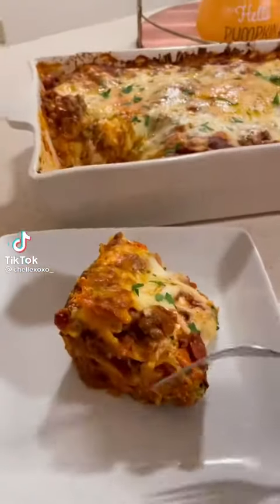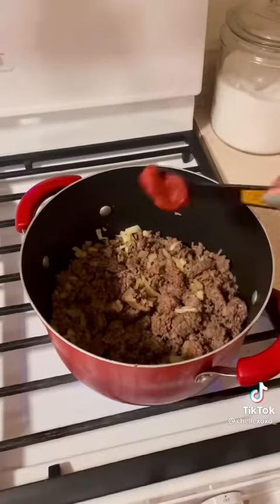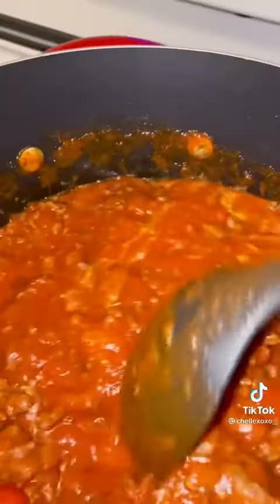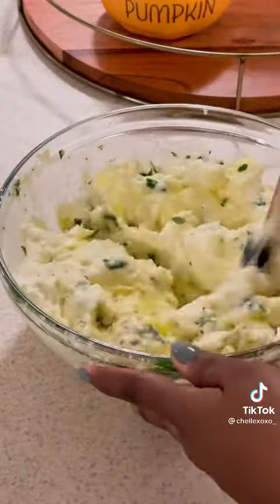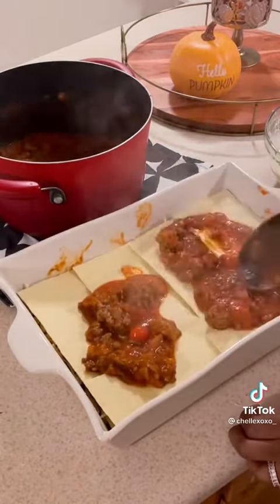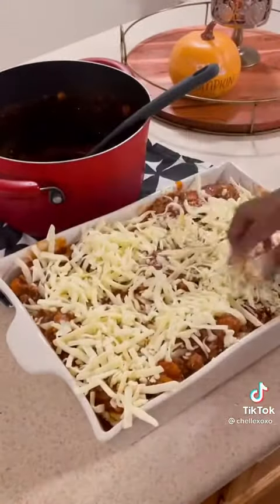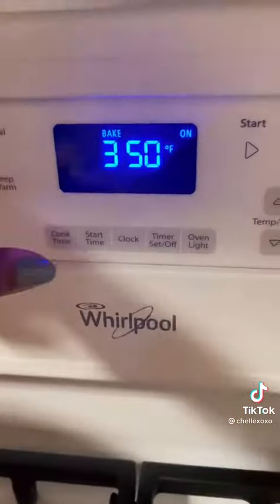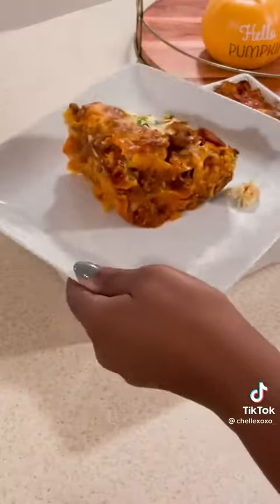How to make easy and yummy Lasagna recipe . Please subscribe for more recipes 👍😋